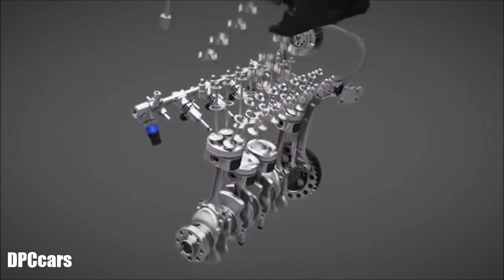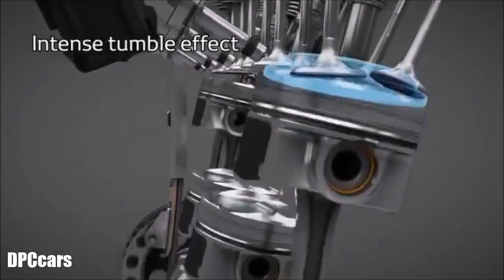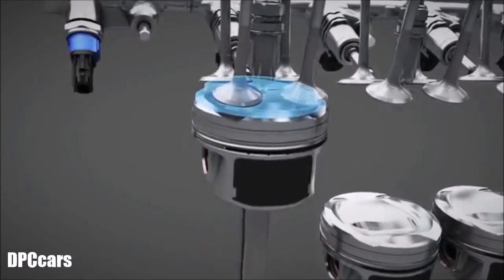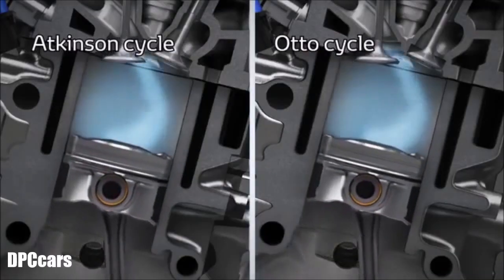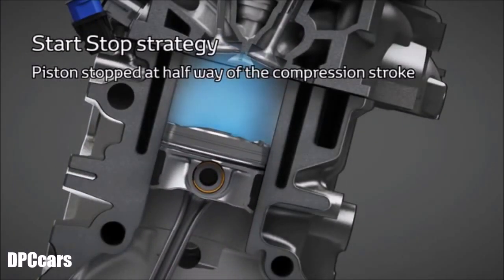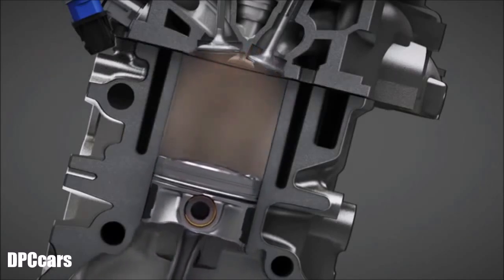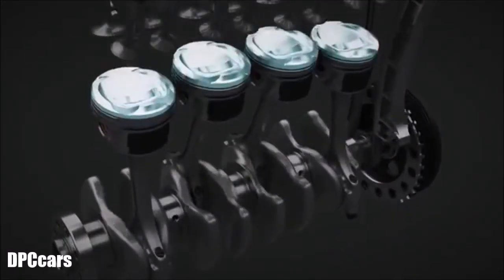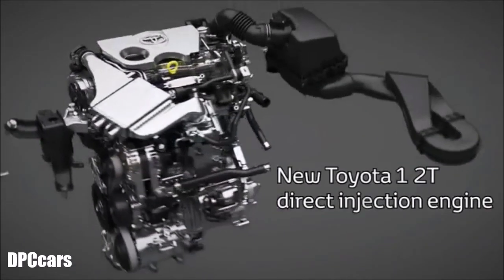2017 Toyota C-HR 1.2 L Turbo Engine Animation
The 2017  C-HR will be offered in Europe with the new 115PS (114hp) 1.2-liter turbocharged gasoline engine first used in the Auris, connected to a 6-speed manual gearbox or a Continuously Variable automatic Transmission system.